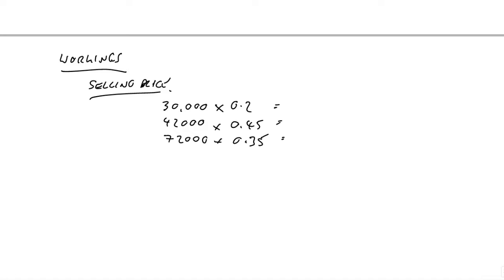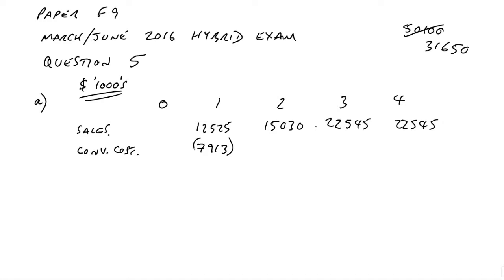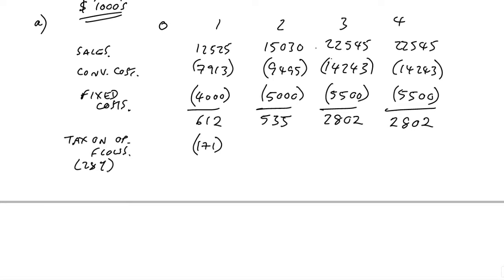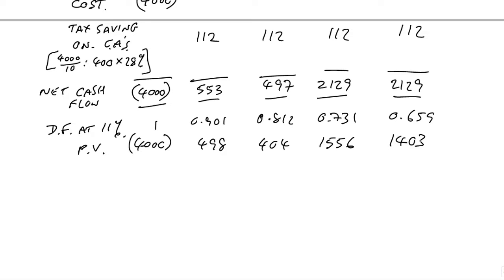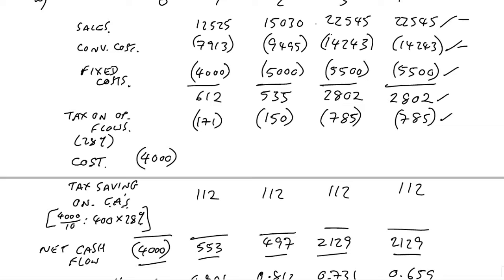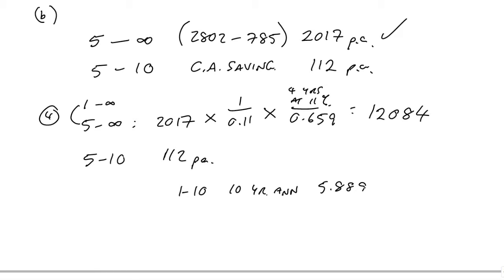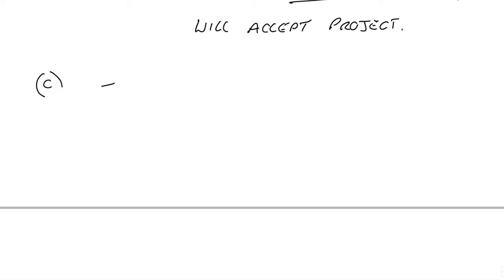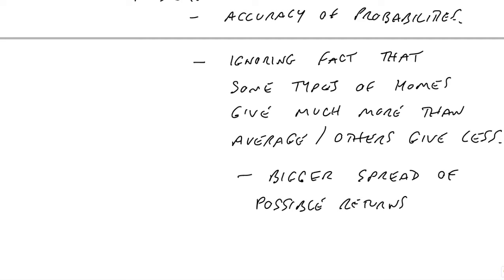ACCA F9 Question 5 March June 2016 hybrid exam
Free lectures for the ACCA F9 Financial Management Exams